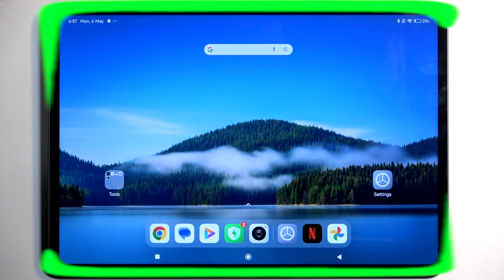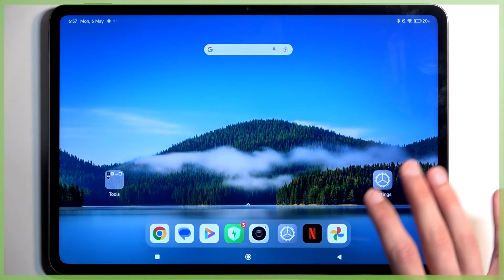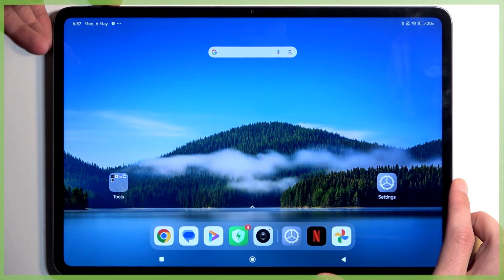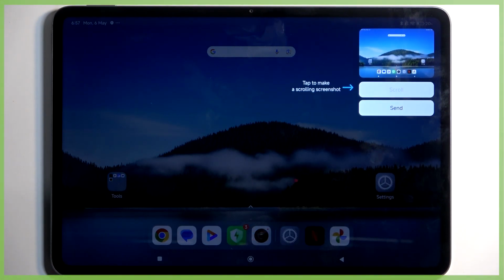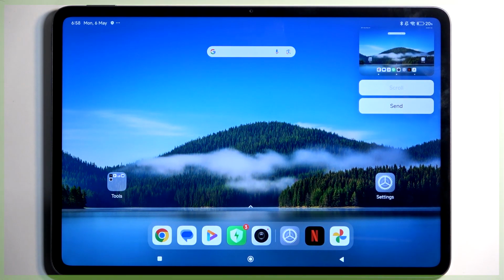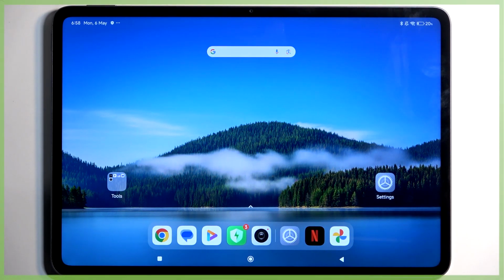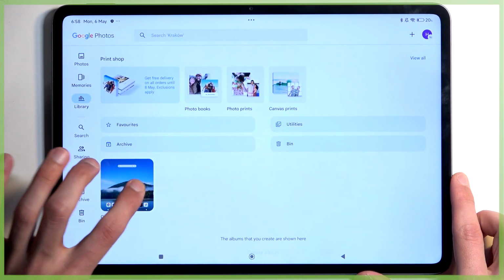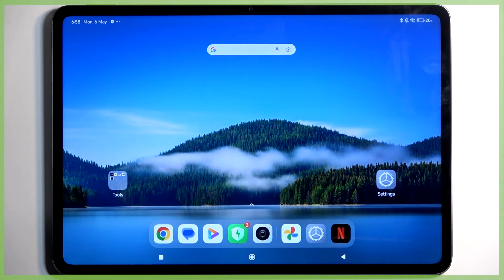XIAOMI Pad 6S Pro 12.4 – How to Take a Screenshot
If you want to capture what's on your XIAOMI Pad 6S Pro 12.4 screen, this video will show you the easiest way to take a screenshot. Learn how to quickly save anything you see on your tablet, whether it's your home screen, an app, or a webpage. We cover the button combination for taking a screenshot, how to use scrolling screenshot options, and where to find your saved screenshots in the Photos app or camera roll. This guide is perfect for anyone who wants to save and share content on their XIAOMI Pad 6S Pro 12.4.

How to take a screenshot on XIAOMI Pad 6S Pro 12.4?
Where are screenshots saved on XIAOMI Pad 6S Pro 12.4?
How to use scrolling screenshot on XIAOMI Pad 6S Pro 12.4?

0:00 Introduction
0:08 Prepare the screen for screenshot
0:22 Take a screenshot with buttons
0:38 Scrolling screenshot and share options
0:56 Find screenshots in Photos app
1:14 Tips for locating old screenshots
1:41 Outro